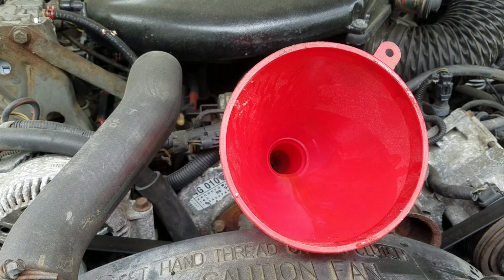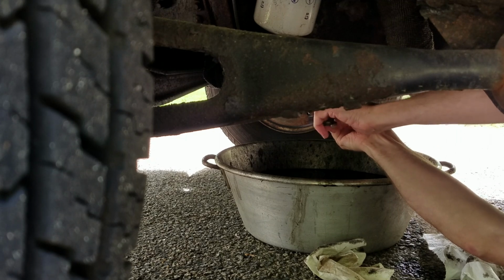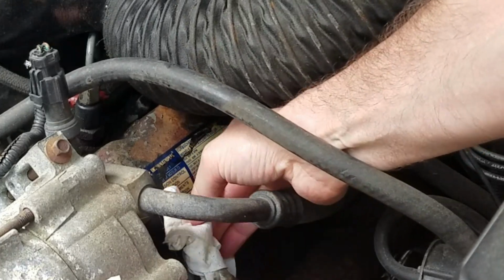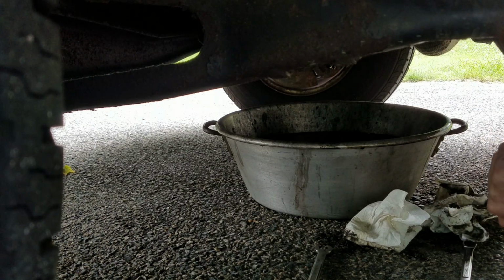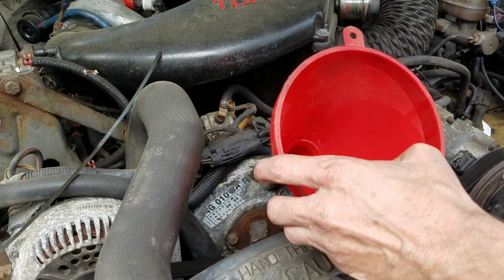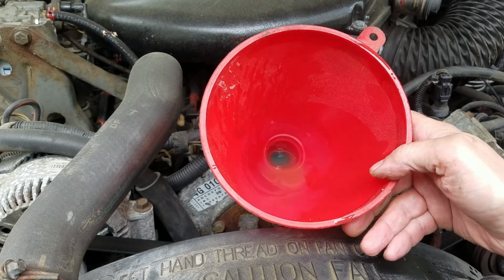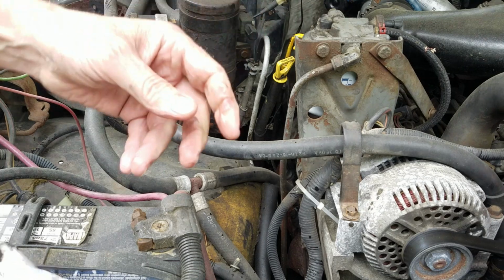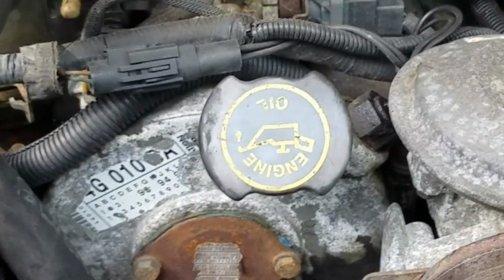oil plug drama on obs ford turbo idi dually build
Is this the right oil pan on the obs ford turbo idi dually build?

obs ford dually build

turbo idi
turbo idi FOUND THIS VIDEO HELPFUL?

You can support Gen III Antique Auto by clicking the Super Thanks button below this video. Every contribution helps us produce more hands-on repairs, Model T engine builds, product reviews, and antique automobile videos.